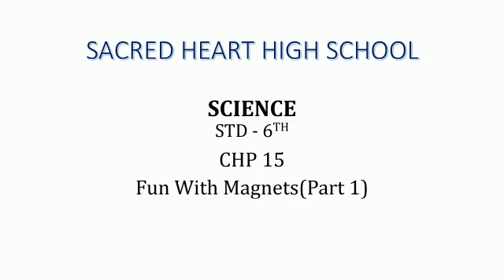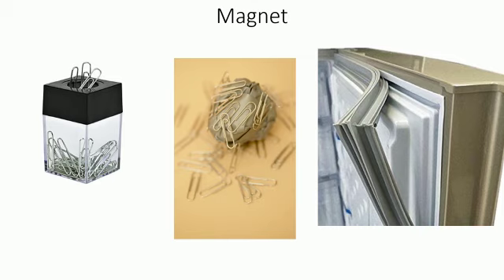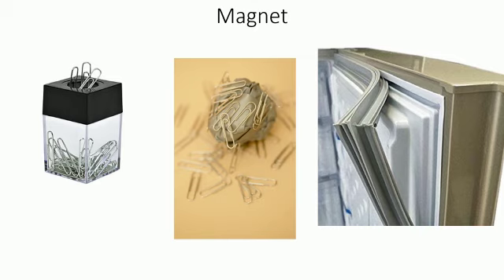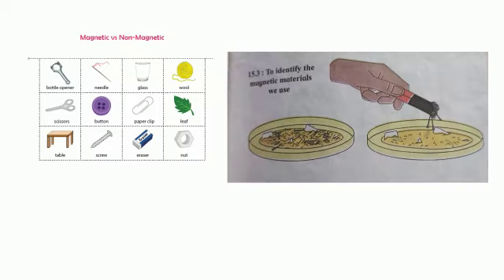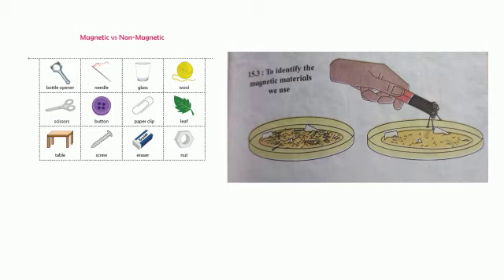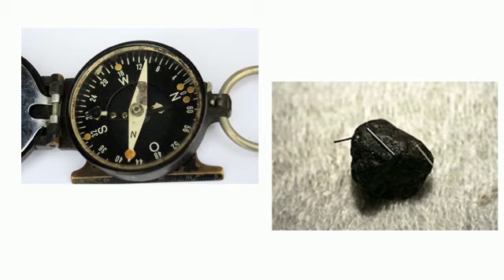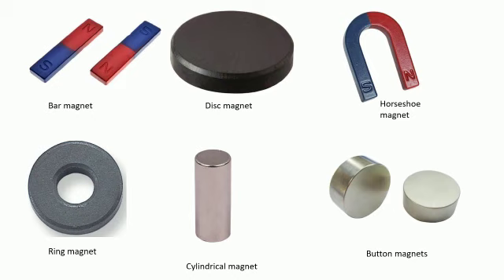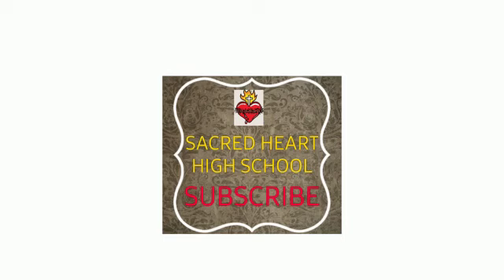Std: 6th: Science: Fun with magnets: Part 1.